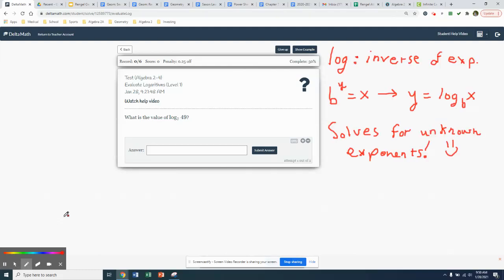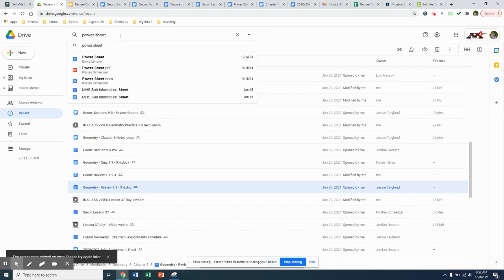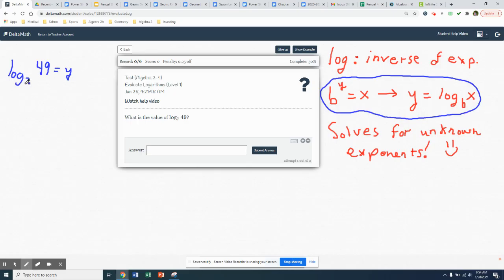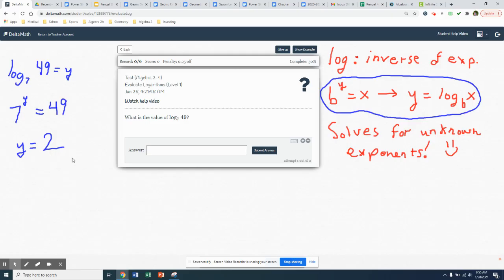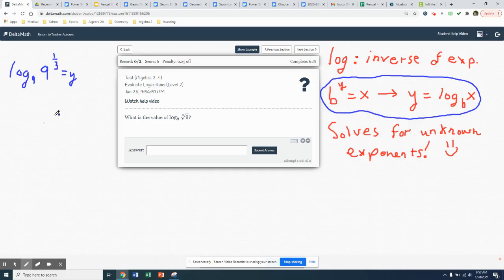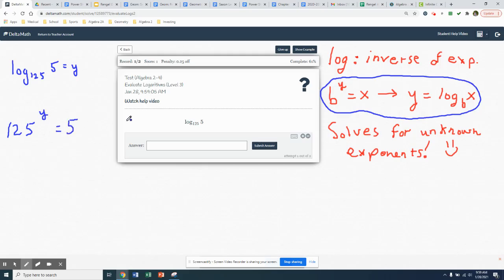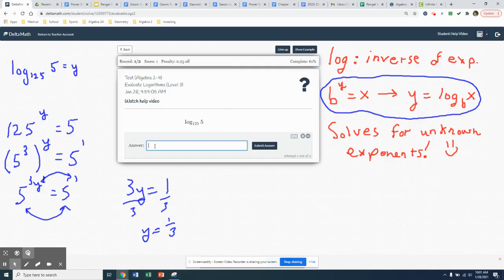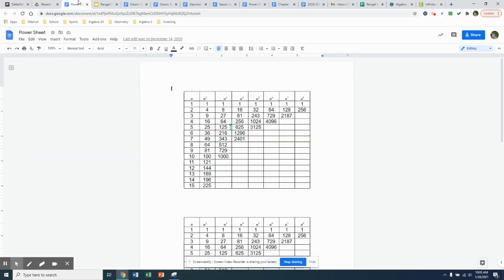IN CLASS VIDEO Algebra 2 7.3 Day 1